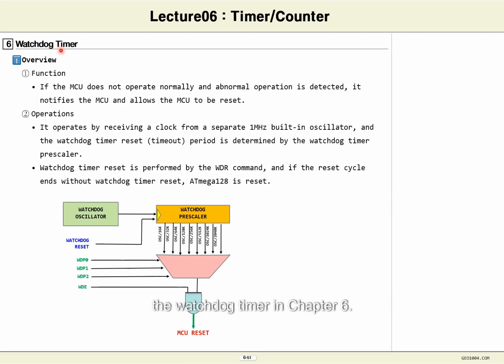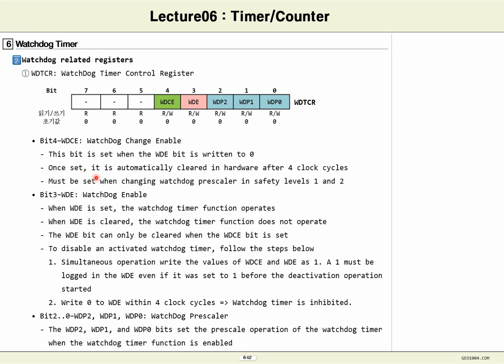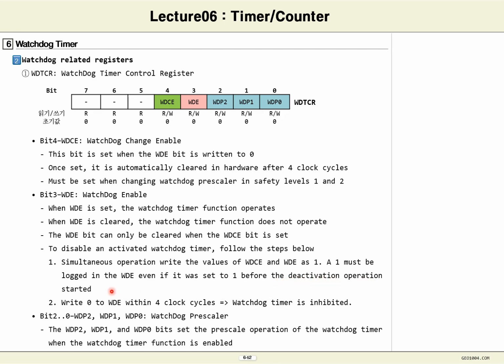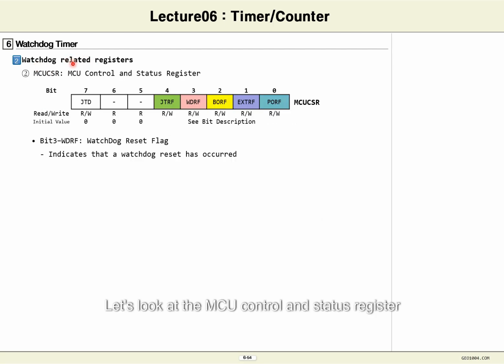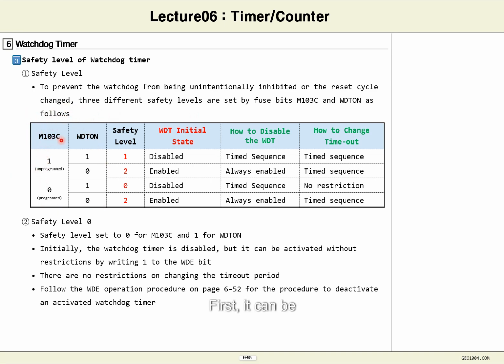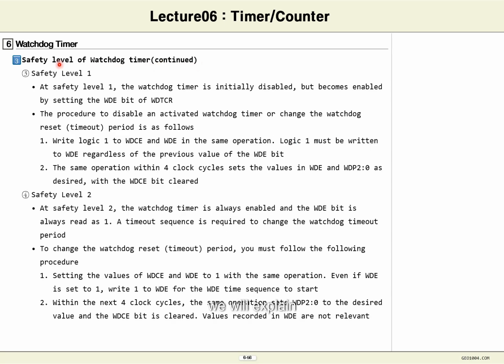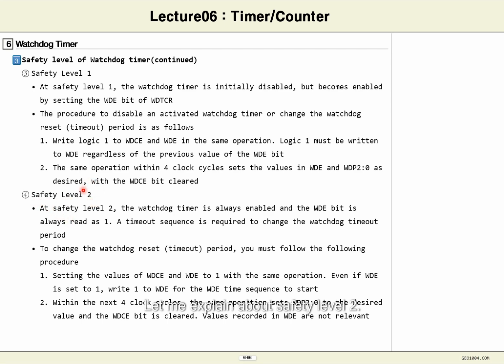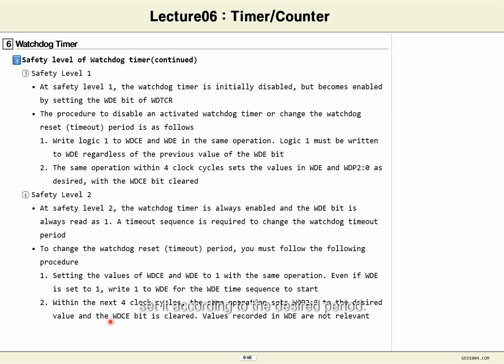L06_EP06 AVR ATmega128 Watchdog Timer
[Proteus application guide for AngelRo]: Not related to theoretical content
If you haven't yet built a Proteus virtual lab, check out the following video:
Proteus can control LED, Button, LCD, Buzzer, DC Motor, ADC, and RS232.

AVR ATmega128 Watchdog Timer

We have prepared a basic course to become an AVR ATmega firmware developer.
In this channel, you will practice in the Proteus virtual environment and AngelRo E-200 Full Kit.